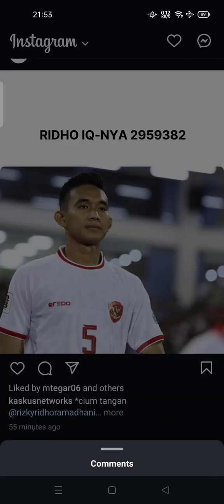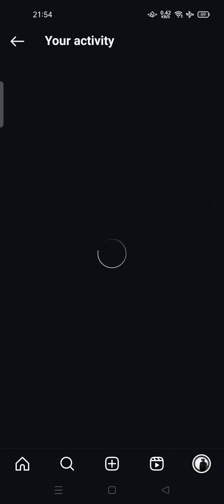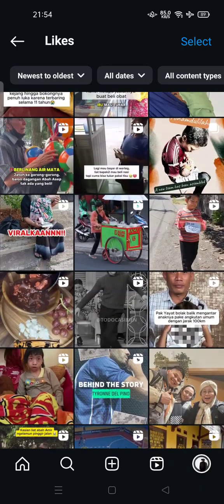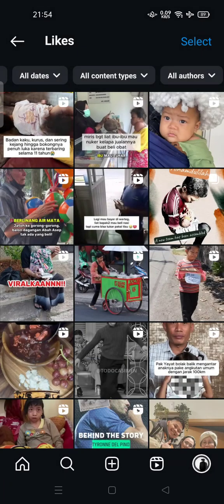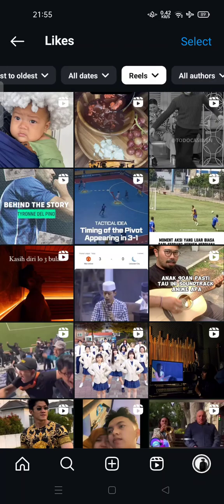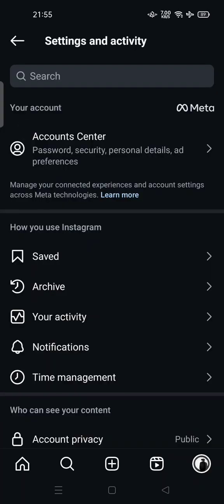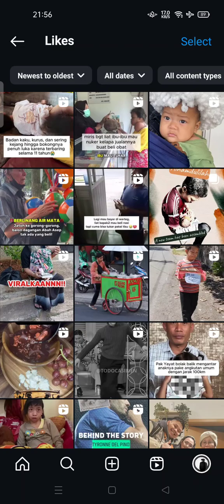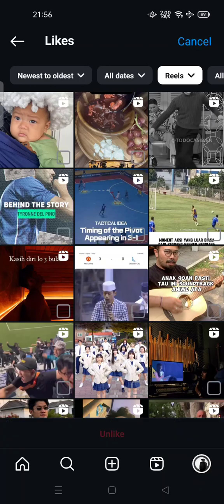👍 QUICKSTART: How to Unlike All Reels on Instagram at Once | Troubleshooting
How to Unlike All Reels on Instagram at Once | Troubleshooting.